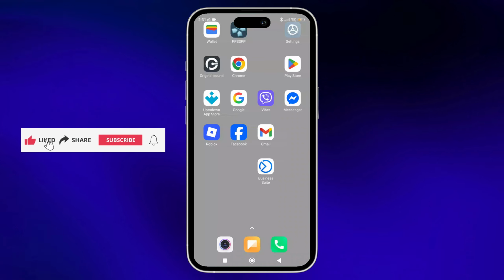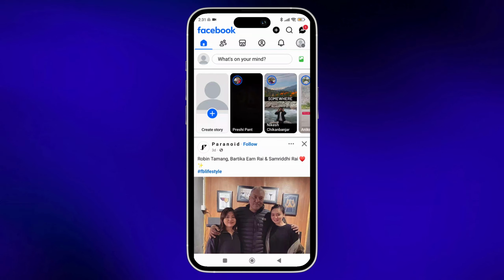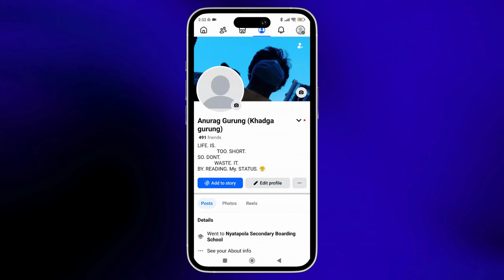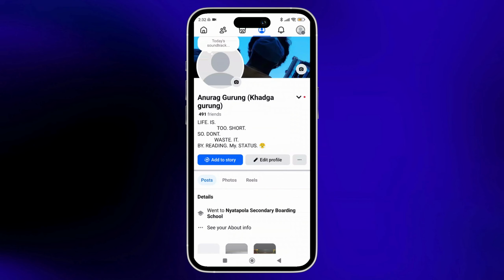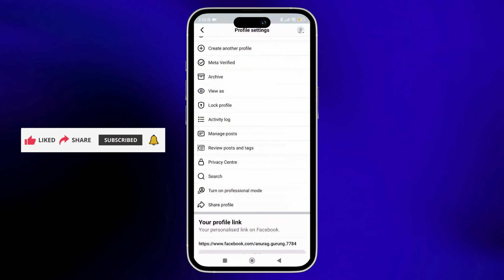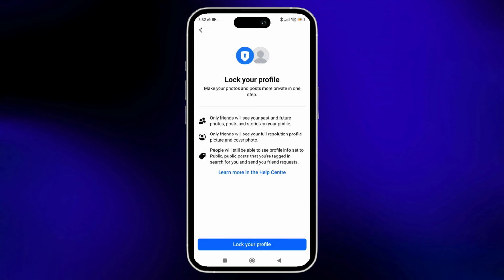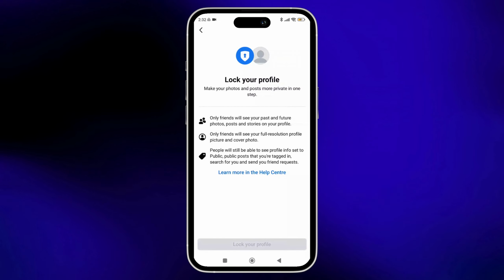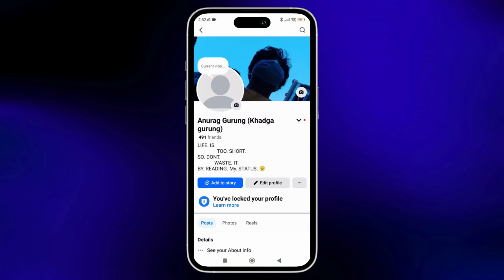HOW TO LOCK YOUR FACEBOOK PROFILE ON MOBILE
Want to keep your Facebook profile safe from strangers? 🔒📱 This step-by-step 2025 guide will show you how to lock your Facebook profile on mobile — so only your friends can see your photos, posts, and personal information. Perfect for anyone who values privacy and wants more control over their Facebook account.

What You’ll Learn in This Video:
✅ How to lock your Facebook profile on Android and iPhone
✅ What happens when you lock your Facebook profile
✅ How to unlock your profile anytime
✅ Bonus: Privacy tips to make your Facebook account more secure

Whether you’re protecting your photos, limiting profile visibility, or just improving online privacy, this quick tutorial will help you lock your Facebook profile in seconds!

📌 Chapters:
⏱ 0:00 - Introduction
⏱ 0:10 - How To Lock Your Facebook Profile on Mobile (Step-by-Step)